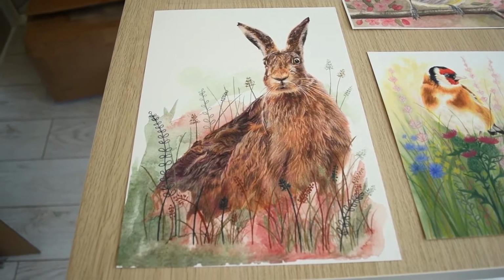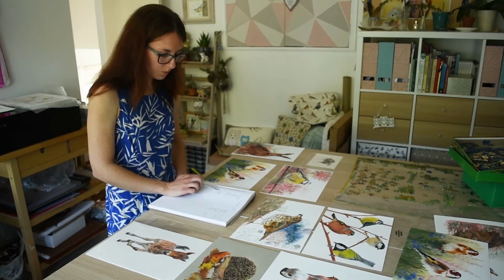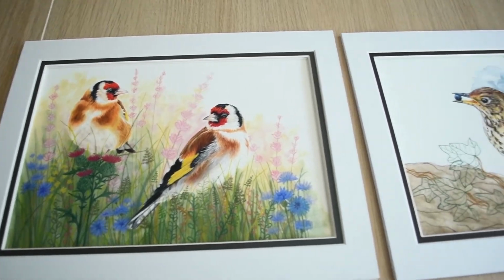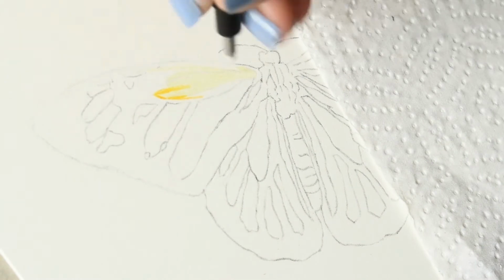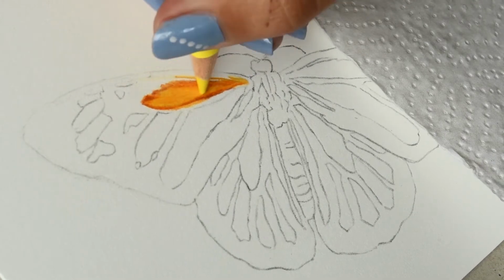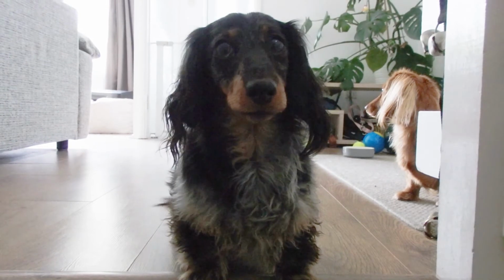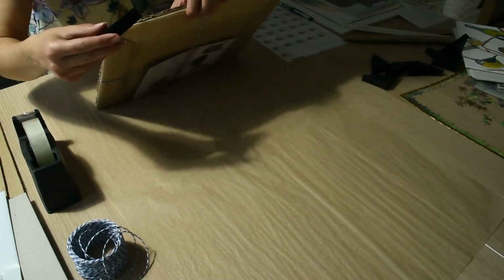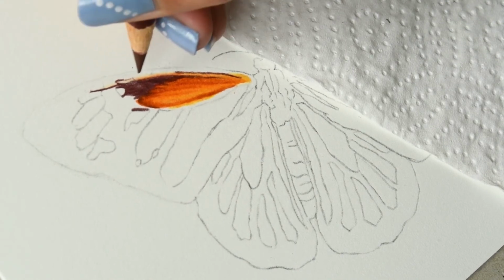ARTIST VLOG | Making Prints, Packing Orders, Drawing a Butterfly and Calendar Planning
Hello!!! Welcome back to a new studio vlog!! It's quite a jam-packed one; I've been busy producing new prints, packing orders and selecting the images for next year's calendar. Enjoy a mini tutorial as I take you through the process of drawing a Monarch butterfly, which is going to be my entry into Sketch For Survival, an art competition that raises money for conservation charities.

If you'd like to see the full process of putting artwork in a mountboard, packaging etc. then this is the vlog for you ➡️

I'd love to hear from you as well; do let me know what you enjoyed about the vlog and even any parts you weren't so keen on, any feedback is welcomed as it helps me get better :) Thank you!!

Moving on - Wayne Jones | Outlaw's Farewell - Reed Mathis | Golden Days - Topher Mohr & Alex Elena | Vault - Track Tribe | Take me to the Depths | Undeniable - Vibe Tracks | Now I Know - Track Tribe | Four More Weeks - Vans in Japan